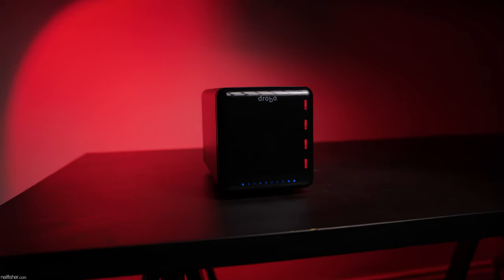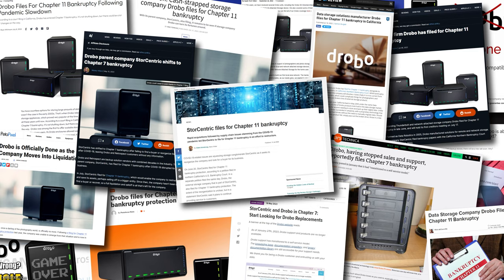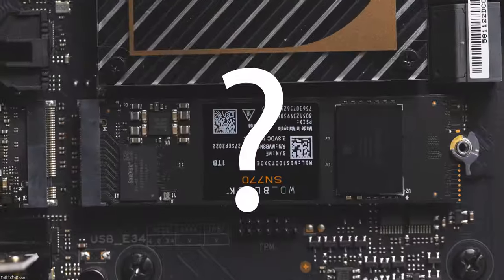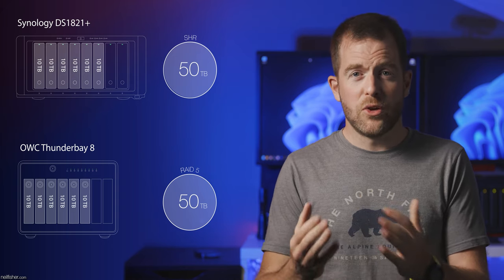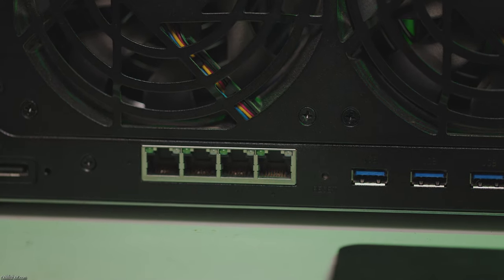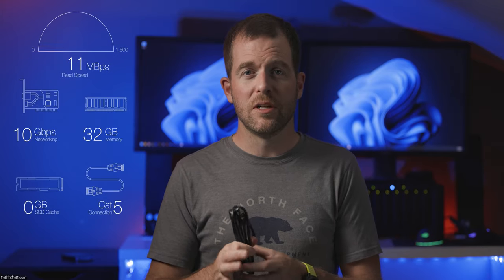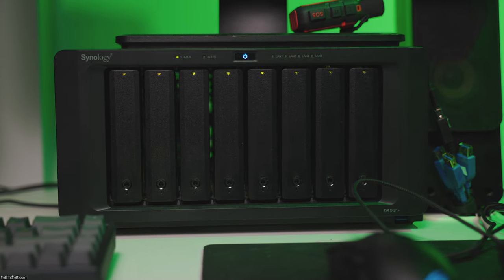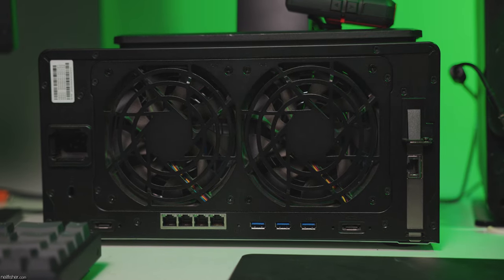Goodbye Drobo | Hello Synology DS1821+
A network attached storage array can be an invaluable part of a video editing workflow. With a few minor tweaks, the Synology DS1821+ protects your data against drive failure, provides fast read and write speeds, and does away your that drawer filled with small capacity removable hard drives - and allows for latency free 8K video editing.